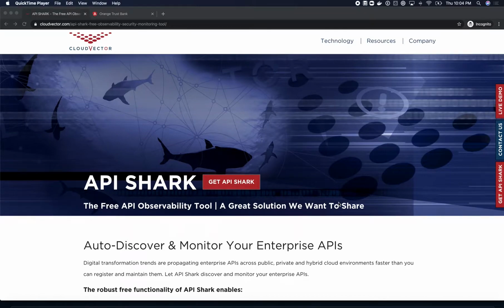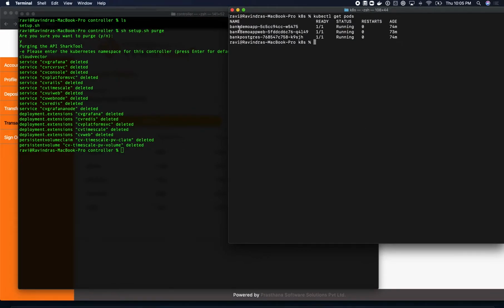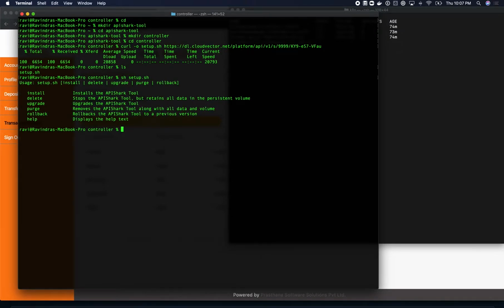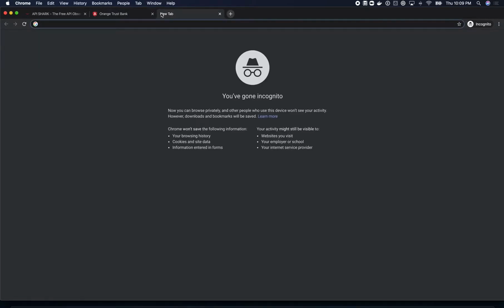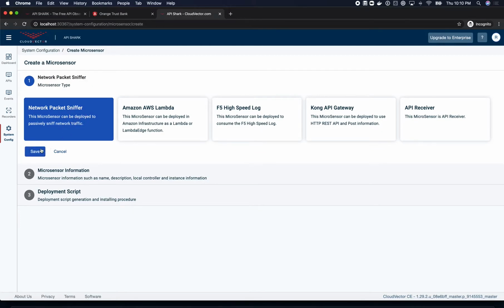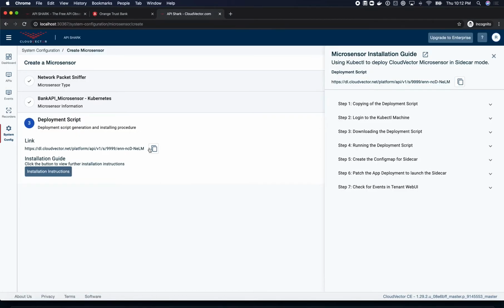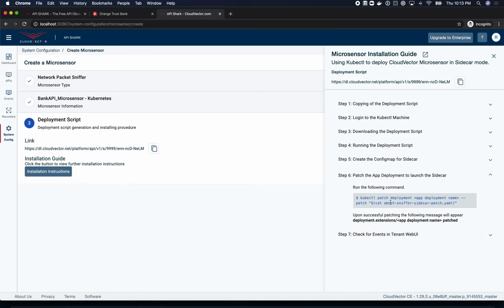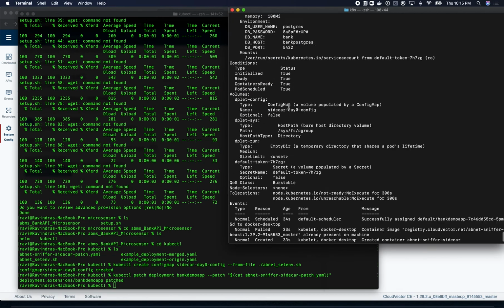API Shark Controller & Microsensor Installation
Installing API Shark on a Mac running Docker Desktop with Kubernetes with a sample banking application.